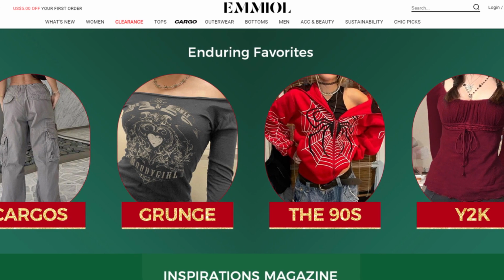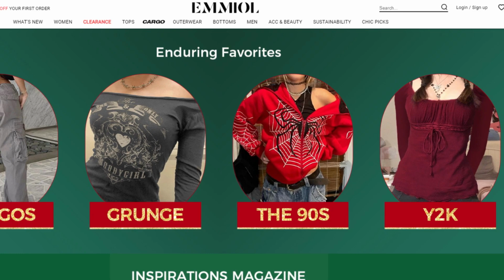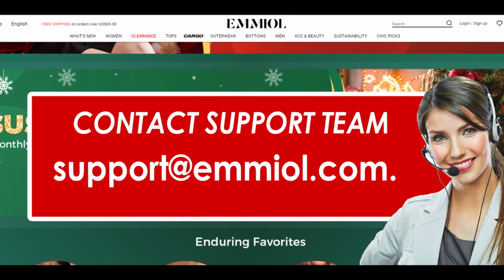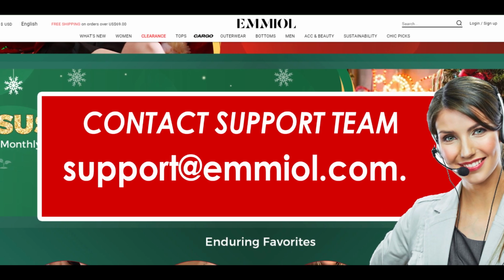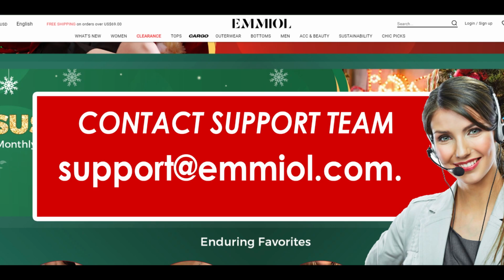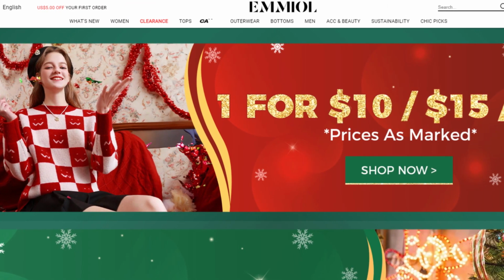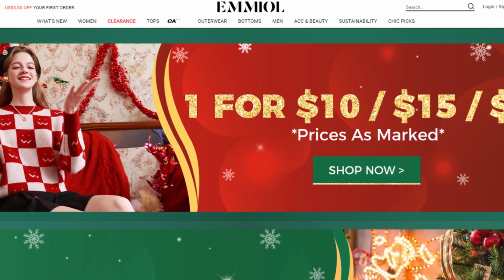How To Cancel Emmiol Orders - Step by Step Complete Guide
tellmedata howtocancel cancel howto How To Cancel Emmiol Orders - Step by Step Complete Guide